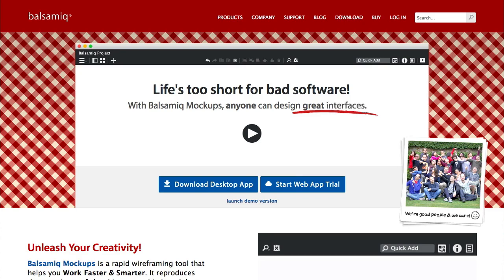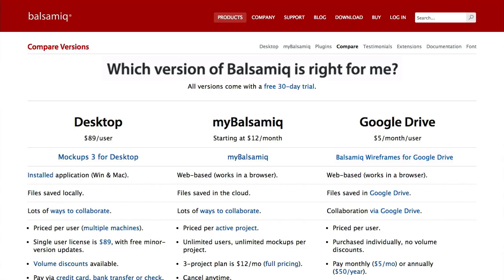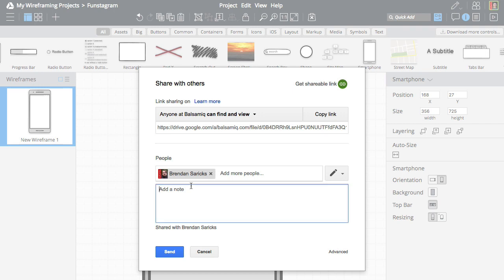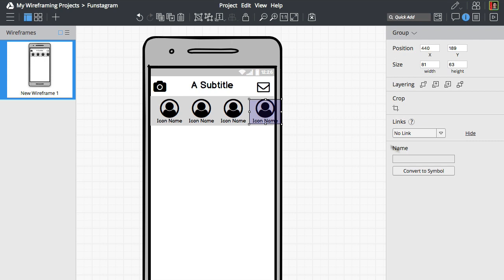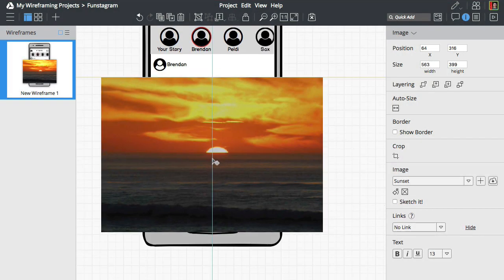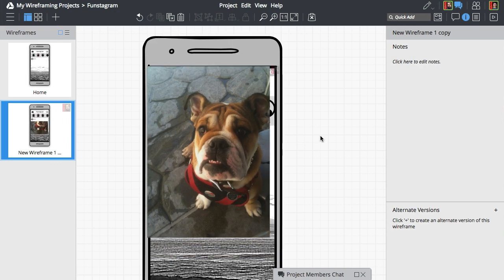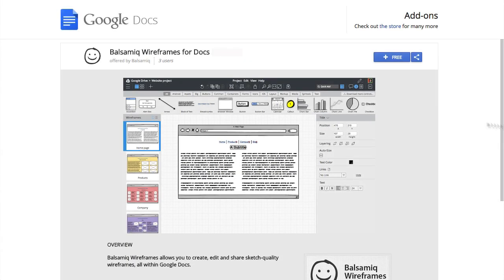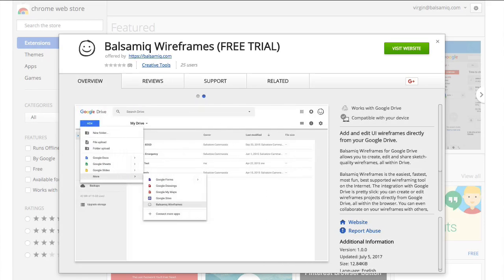Balsamiq Wireframes for Google Drive Overview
An introduction to Balsamiq Wireframes for Google Drive.